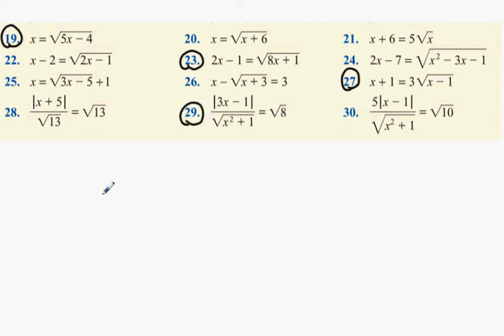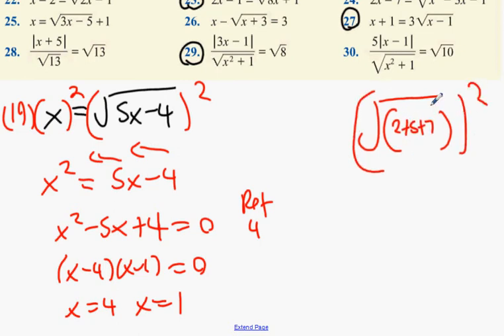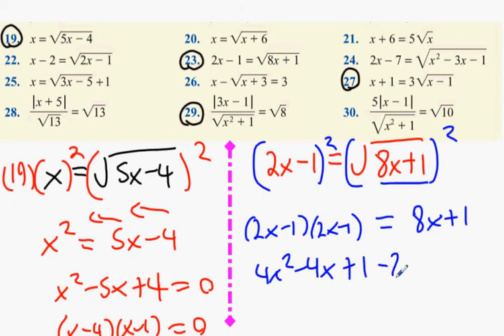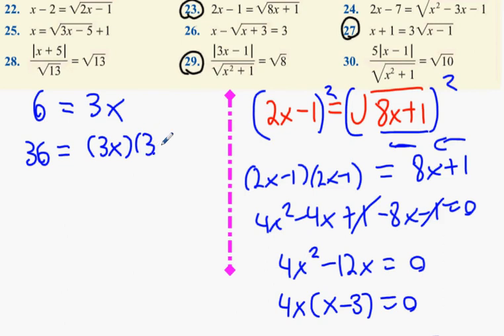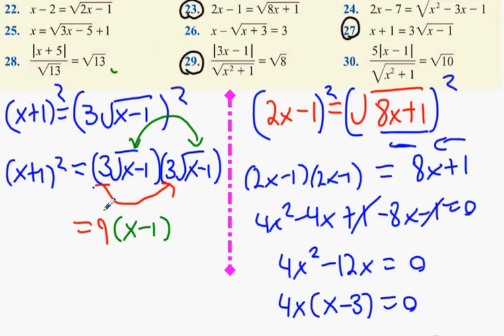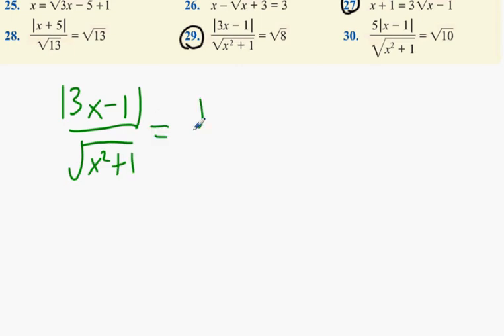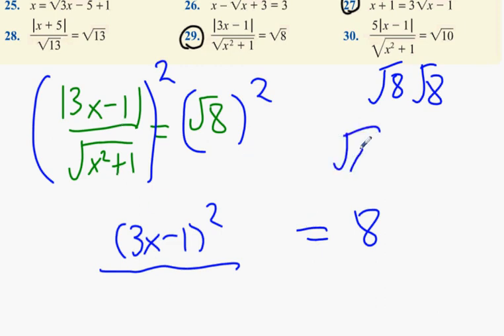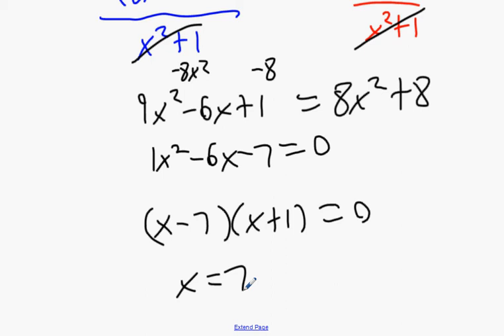4th 2 5 q19q23q27q29